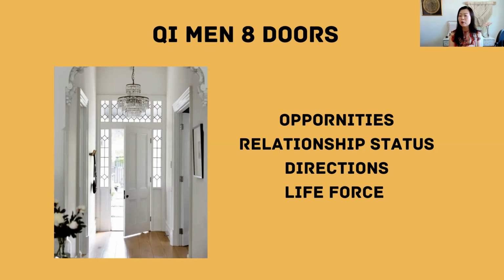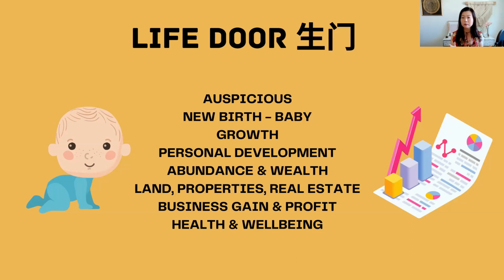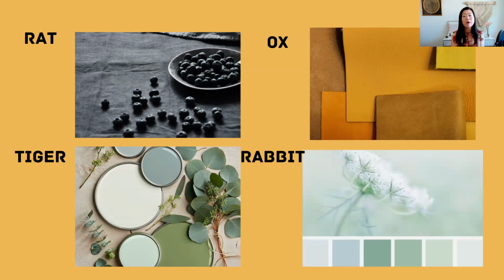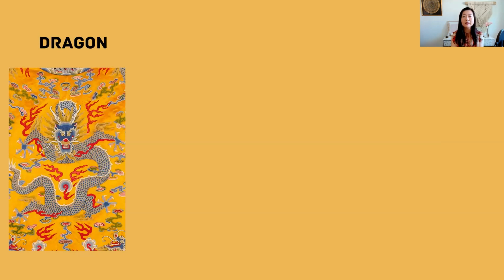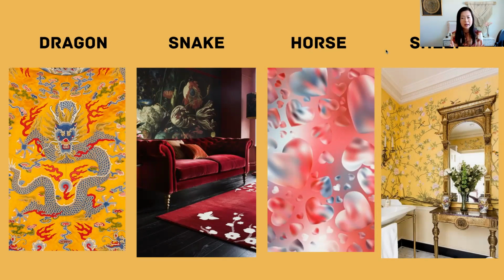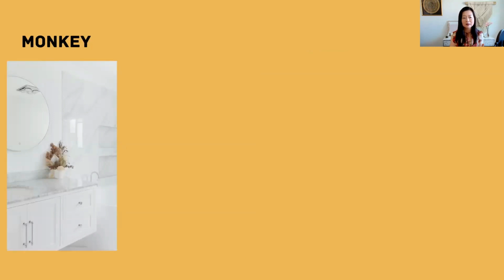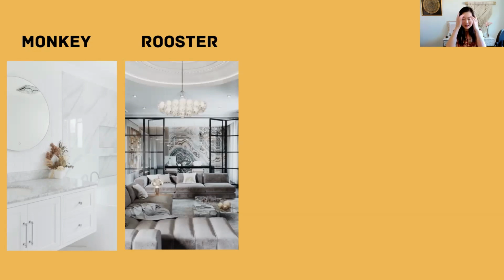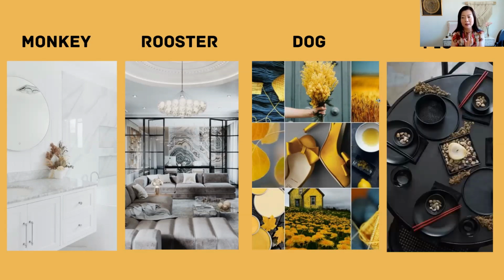Episode #25. Colour Guide That Opens the Door of Miracles - Based on 12 Zodiac Signs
Tap on the ‘Miracle doors’ to receive the abundance from heaven - it can be simple when you know the secret touchstone…

COLOUR GUIDE designed for each of the 12 Zodiac signs.

Using one of the most mysterious art in Chinese Metaphysics called Qi Men Dun jia - an ancient form of divination from China, originally devised to help form military strategy and tactics during wars, I have now done the calculation for you so you can implement it today to invoke opportunities and open the door of miracles in your life….enjoy!

In this episode:
+ Qi Men Dun Jia explained in the simplest way
+ What is Life Door? Door of Opportunities, Miracles and Life force
+ Colour Guide for 12 Zodiac Signs to open your Life Door today

Thank you for being in my world.

 In love & magic,
x Grace